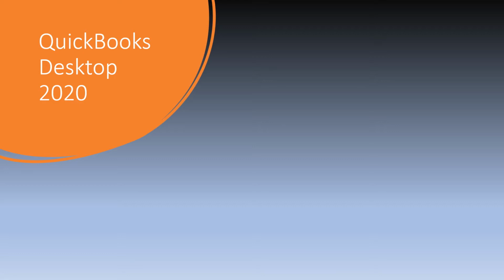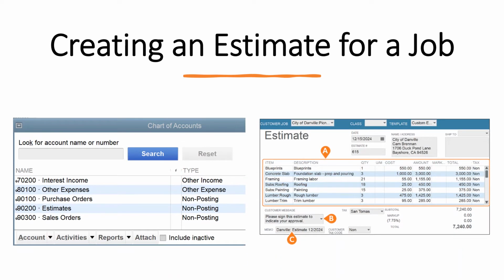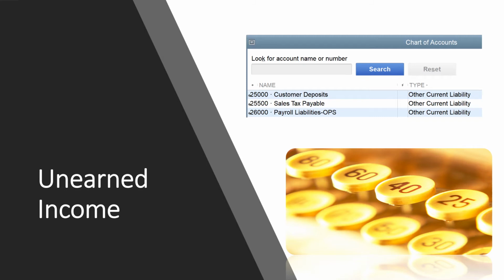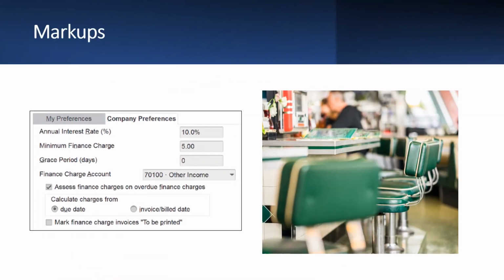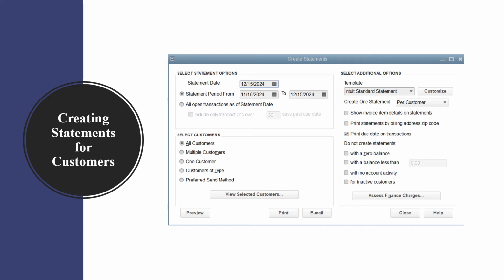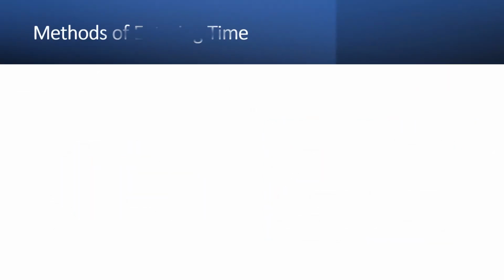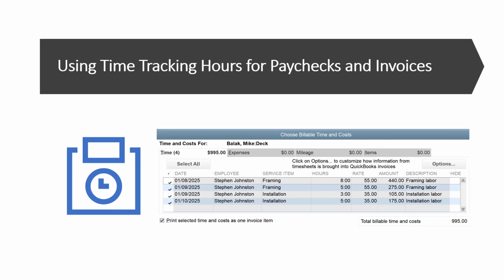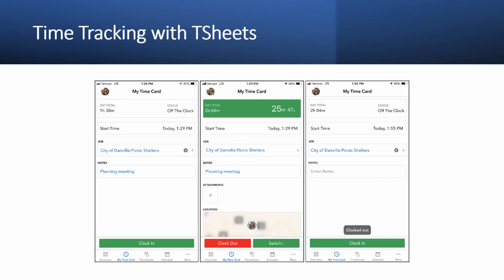QuickBooks Chapter 10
In this chapter, learners will explore the concept of job costing and learn how to use QuickBooks to track it. They will create estimates and progress invoices; account for unearned income; and assess finance charges. From there, learners will use QuickBooks to track time for employees, create paychecks using the time, and create reports to tell job-costing stories. Finally, they will explore how TSheets works with QuickBooks to track time.